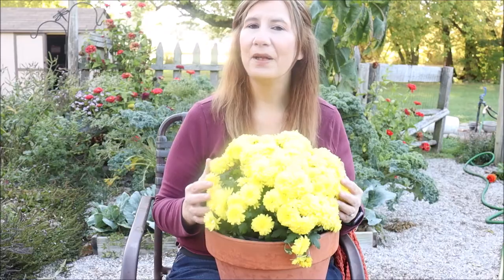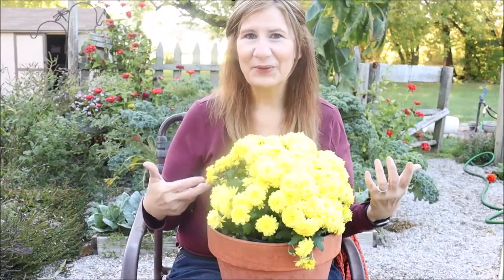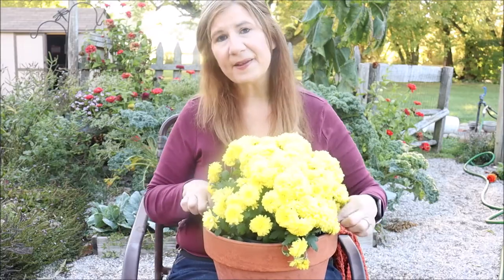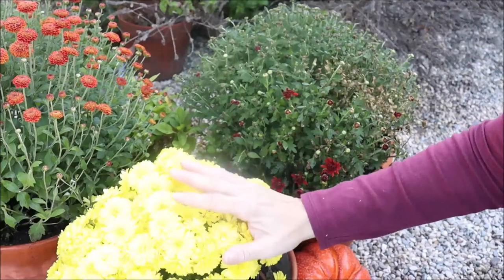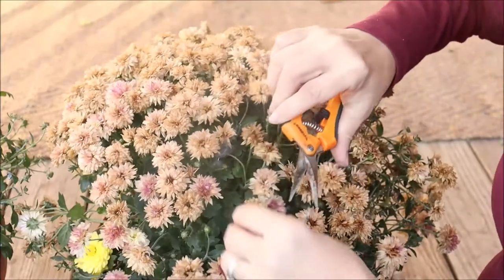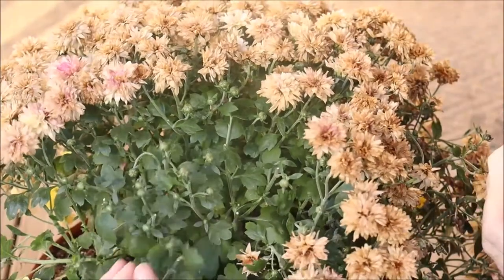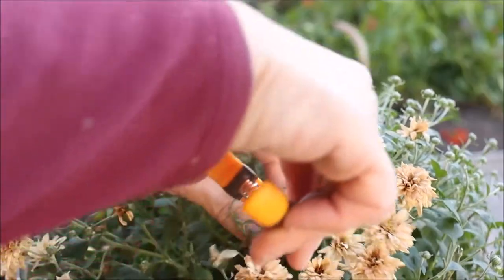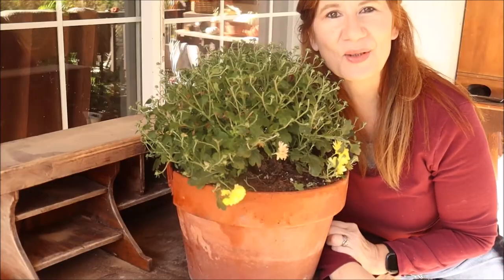Mum Tips | How to extend bloom |Bloomwell Home and Garden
How do you know if your Mum will return next year?  What do I do when the flowers fade and turn brown.   In this video I share the types of Mums available, tips on extending the blooms and how to get a nice full second bloom from your mum.

Clippers I used